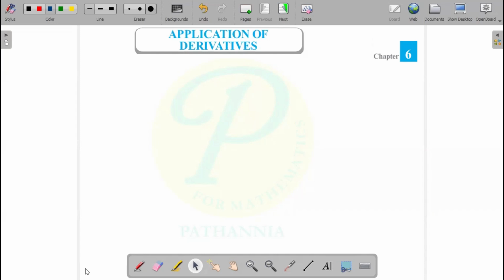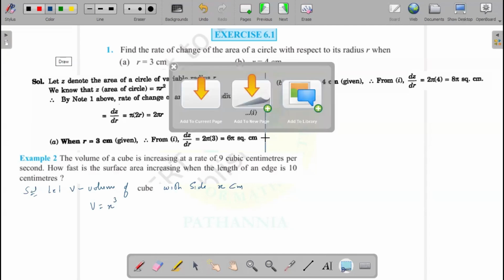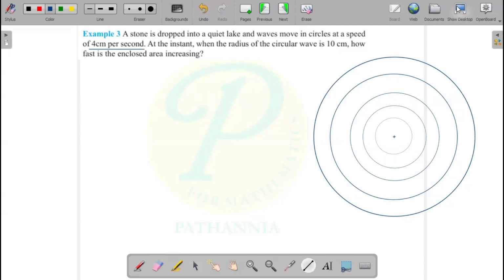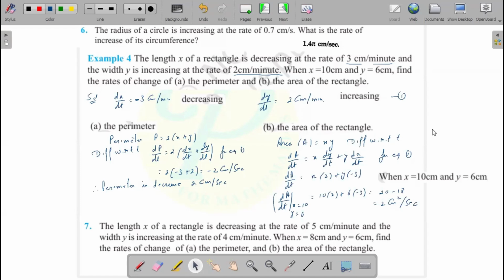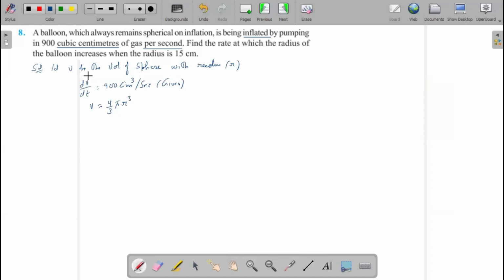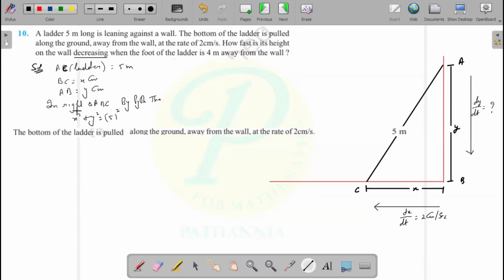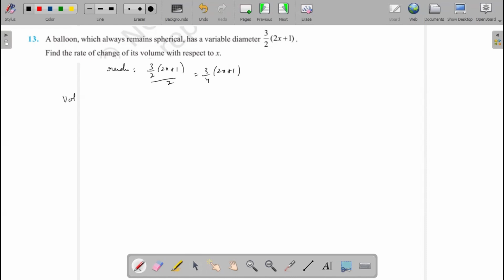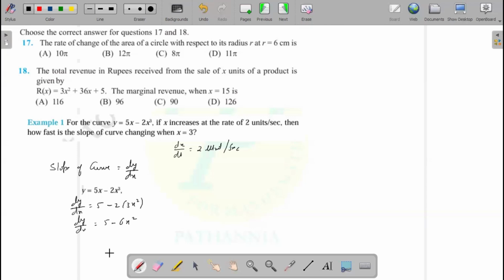AOD NCERT EX 6 1 (7 Day Marathon)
n this video, we cover Differentiation – NCERT Miscellaneous Exercise for Class 12 Mathematics in a clear and exam-oriented manner.
All questions are solved step by step, focusing on concepts, shortcuts, and proper mathematical presentation as required in CBSE board exams and competitive exams.
Topics Covered:
Miscellaneous Exercise (Complete)
Application of differentiation rules
Tricky & mixed problems
Board exam approach and tips
Anyone who wants strong fundamentals in differentiation
👉 Watch till the end for better clarity and confidence in differentiation.